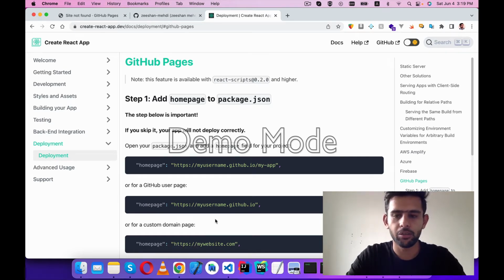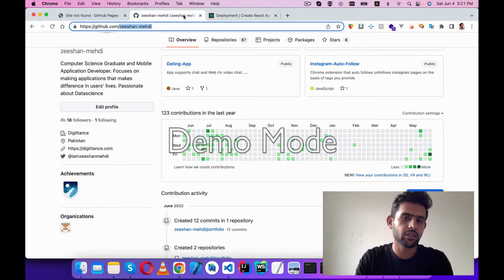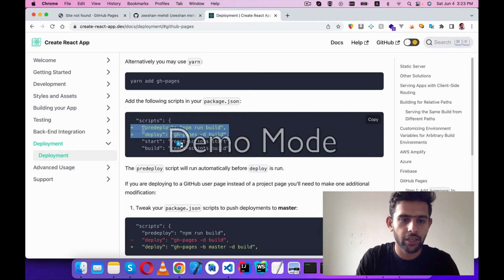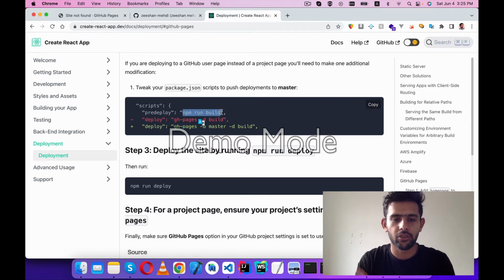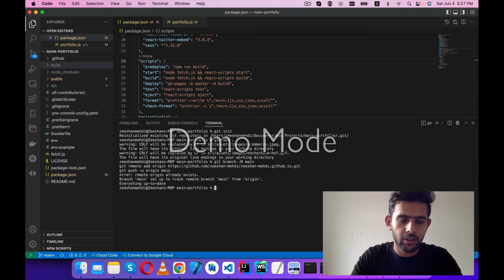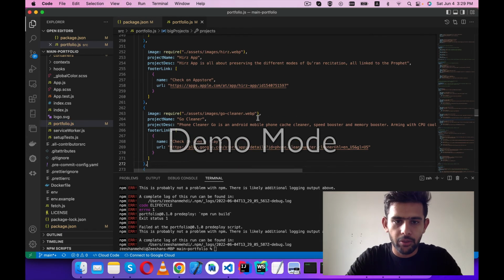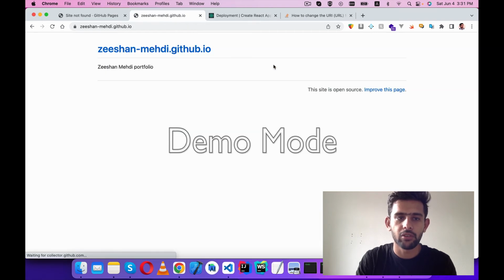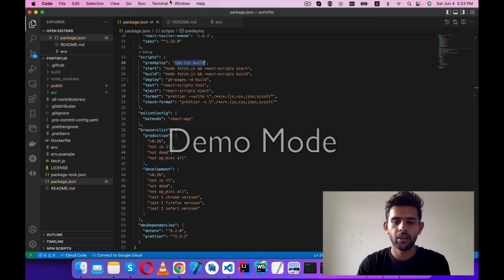How To Deploy React Js Application to Github Pages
In this video i am going to explain in detail how you can deploy your application to GitHub pages.